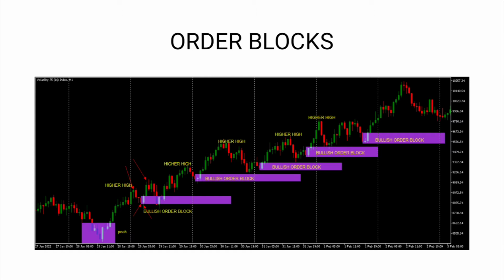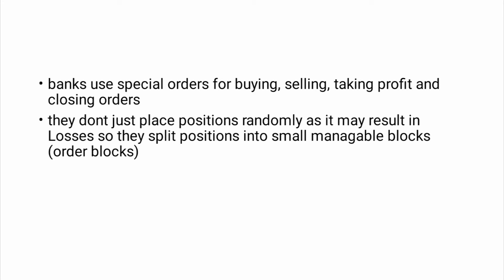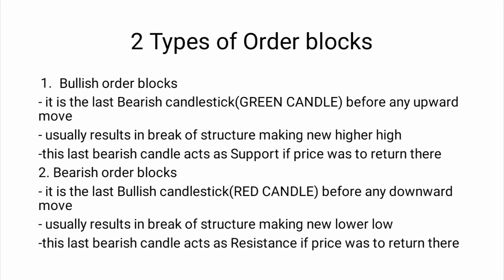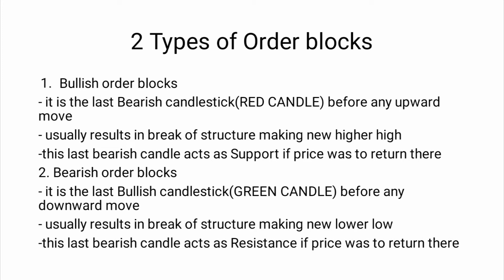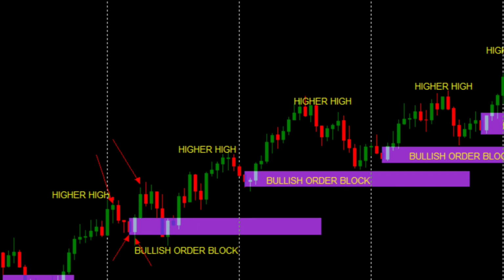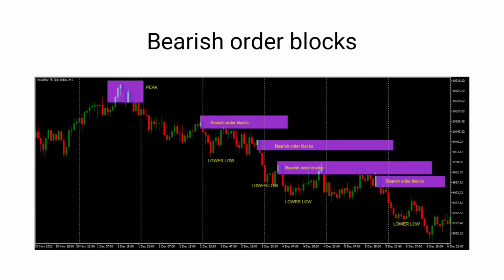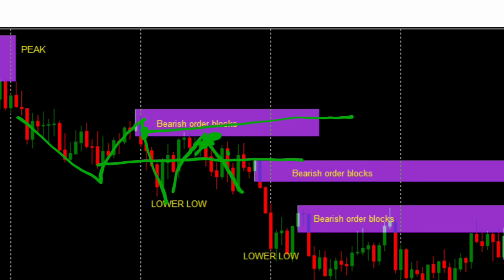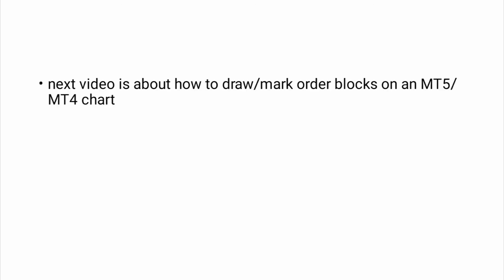What are Order Blocks.How to spot them.Institution/Bank trading!Smart Money[Zimbabwe stock exchange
{START TRADING}

Watch video to learn what Order Blocks are; what is market structure etc